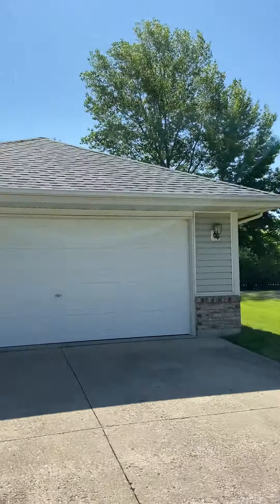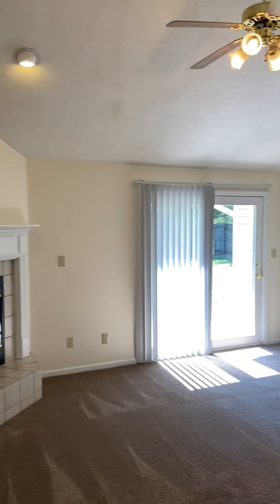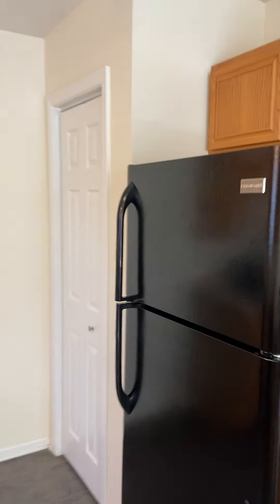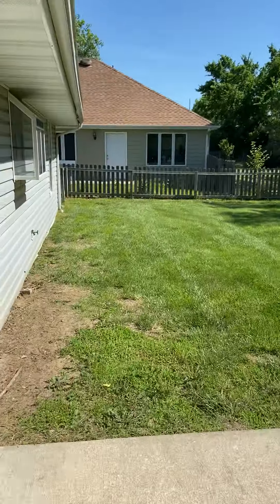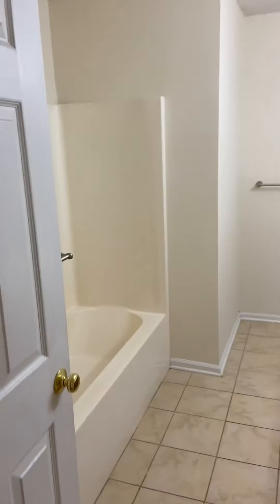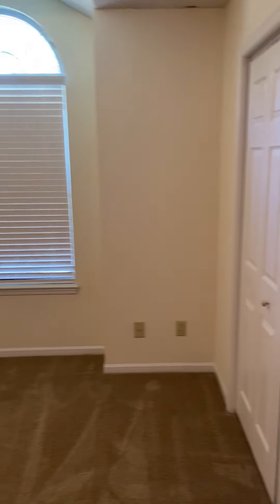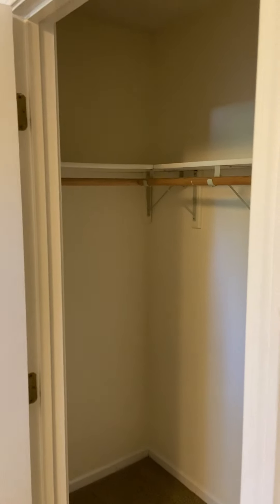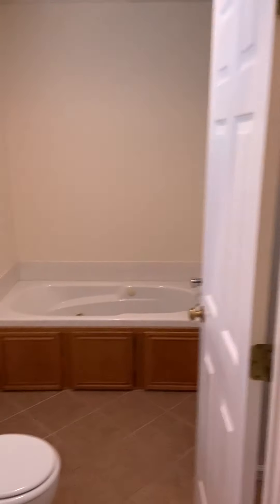2104 Limerick Lane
This lovely house is conveniently located off of Chapel Hill and Forum Boulevard. It features 3 bedrooms and 2 full bathrooms - both with dual vanities giving lots of counter tops for shared space! The ceilings throughout have peaks, recesses, and vaults. Most major appliances are included, consisting of a flat-top stove, dishwasher, and refrigerator! Off the hallway there are washer & dryer hook-ups in a utility closet with extra storage space! To top it all off, there is a large FENCED back yard and a dual-car attached garage!!

JacobsPropertyManagement.com

School Districts: Russell Boulevard Elementary, Gentry Middle, and Rock Bridge High.

*Walls will all be painted white before new residents move in*